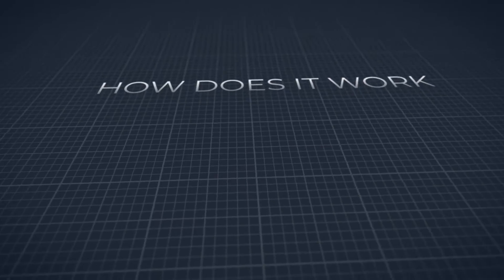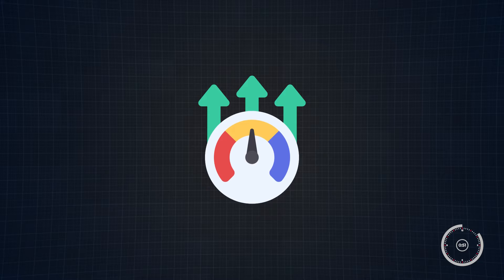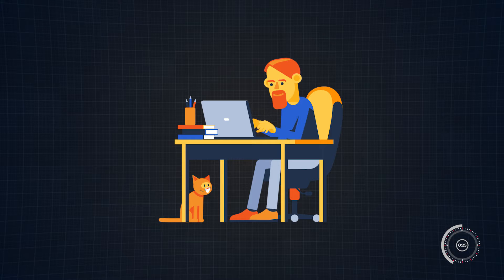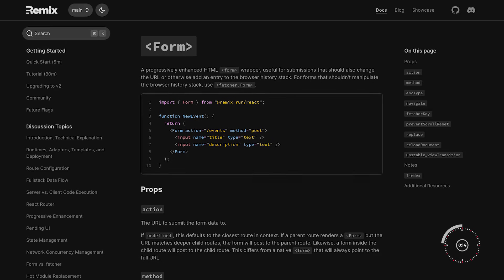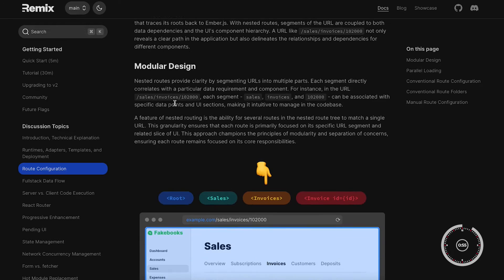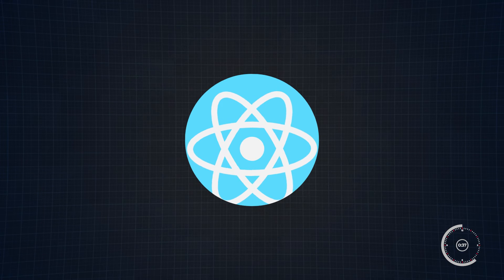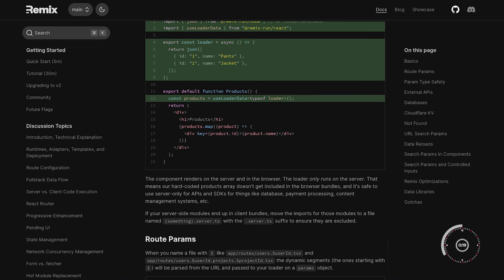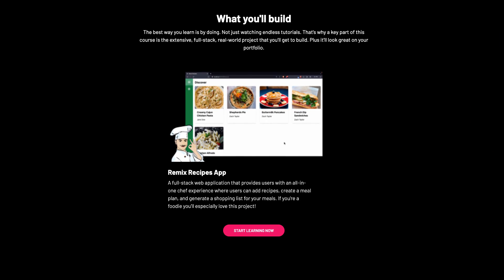What is Remix? | Remix Explained in 2 Minutes For BEGINNERS.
Join 1,000s of tech professionals who are building their skills (including Remix!) and network at Zero To Mastery

What is Remix? And why should you learn it in 2026? Everything you need to know in under 2 minutes.

If you are ready to tackle the world of programming and get hired?

💥 Who is our Remix Bootcamp course for?

◾ JavaScript and React Developers who want to take their skills to the next level by building better websites.
◾ Anyone who wants to gain a complete and practical understanding of the Remix full-stack Javascript web framework.
◾ JavaScript and React Developers who find Next.js, a competing React framework, doesn't allow them to develop websites intuitively and with the features they want.
◾ Students who are frustrated with their current progress with all of the beginner Remix tutorials out there that don't go beyond the basics and don't give you real-world practice or skills you need to actually get hired.
◾ You want to learn Remix.run from someone with real-world experience.